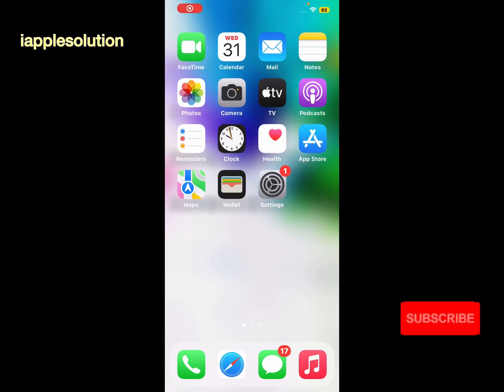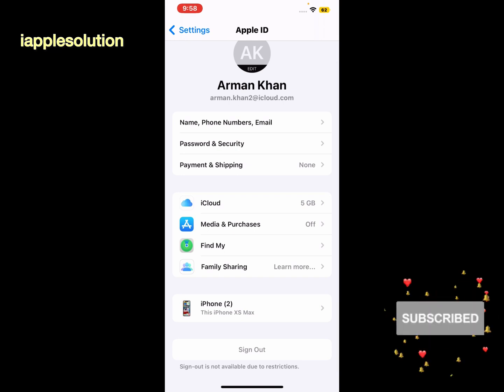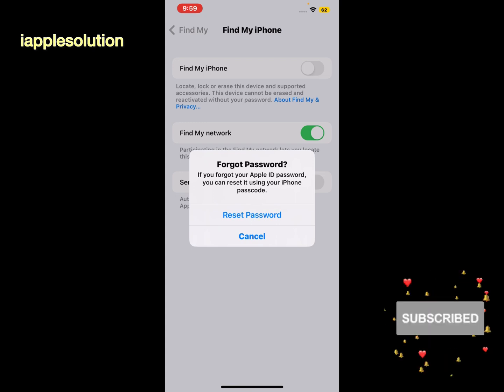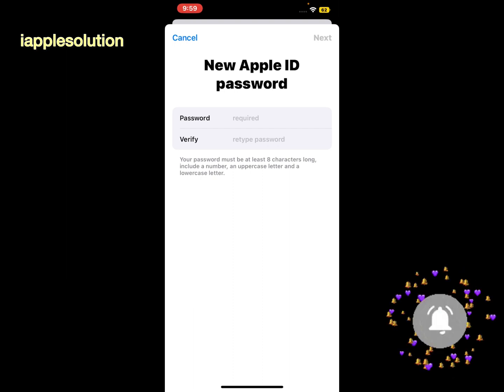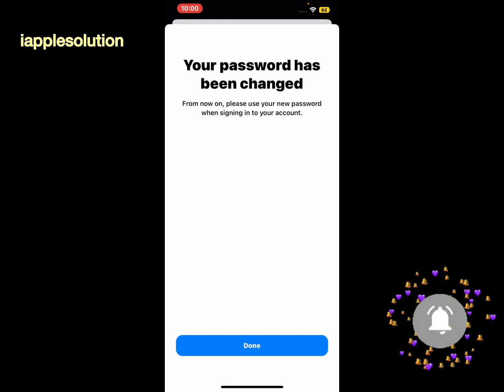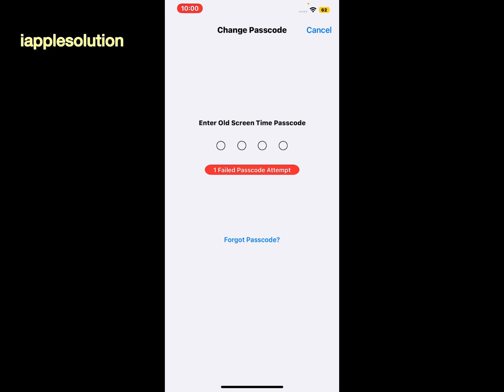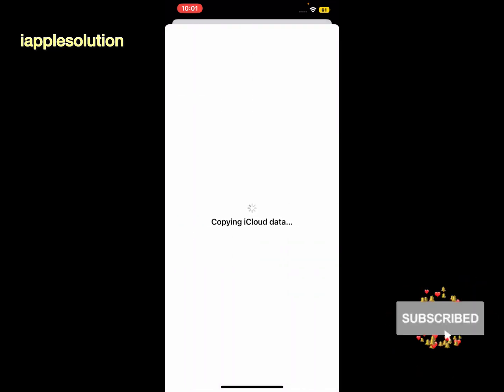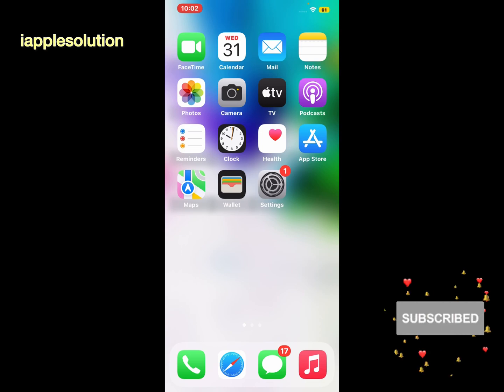IOS 16 How To Signout/Remove Apple iD+iCloud Account iF Forgot Number & Password